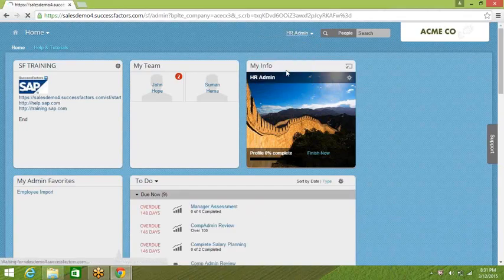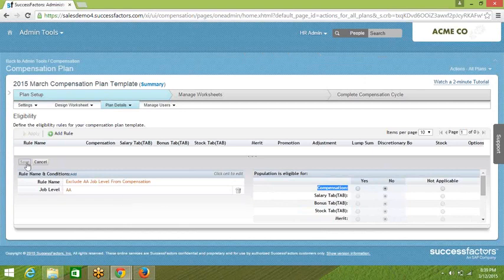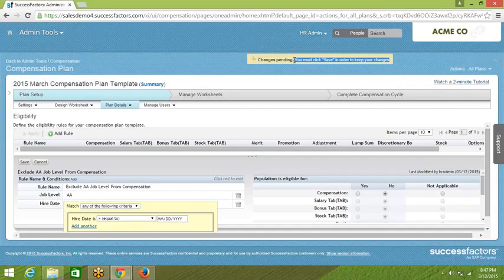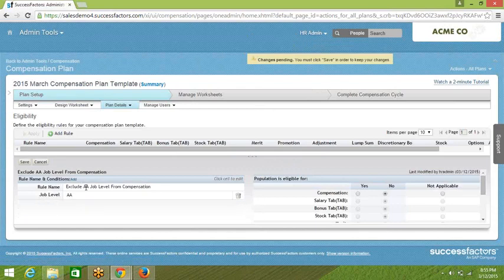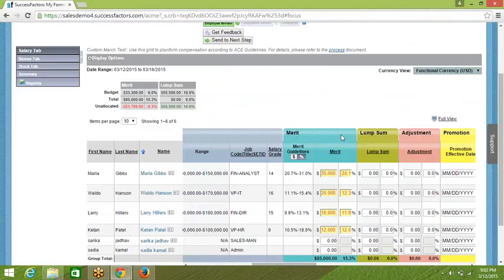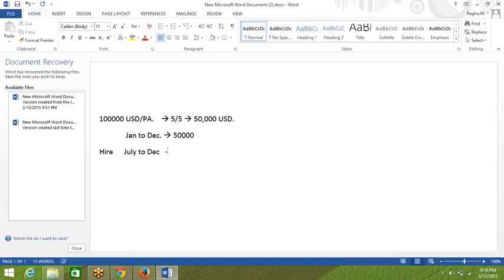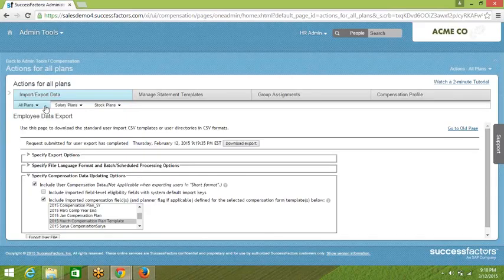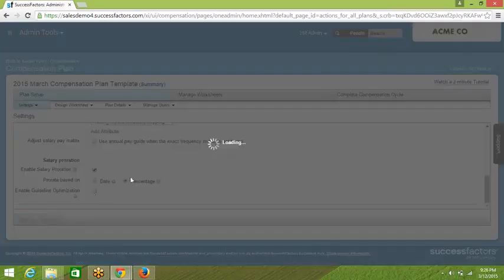SAP Successfactors Compensation Mgmt Session6